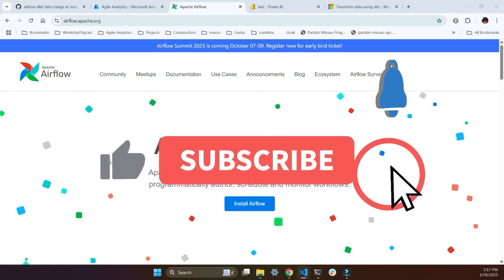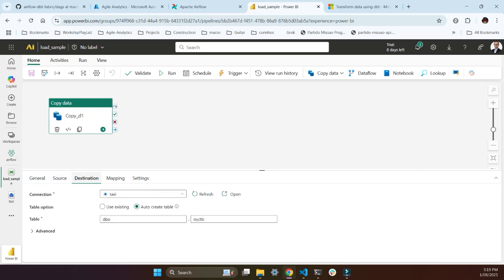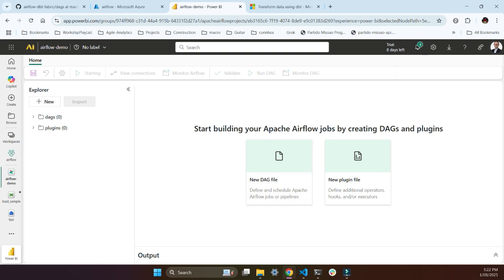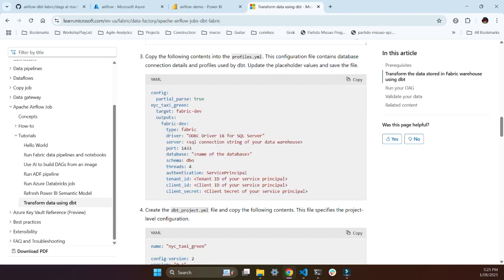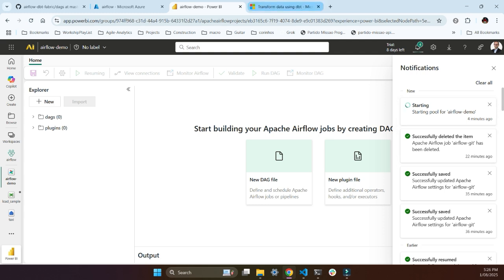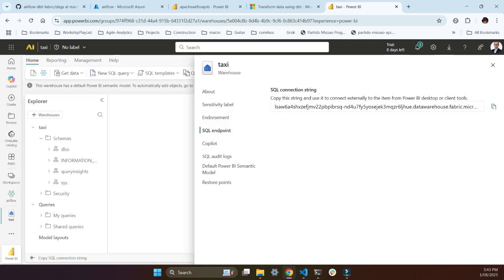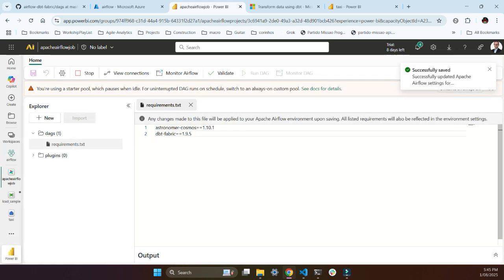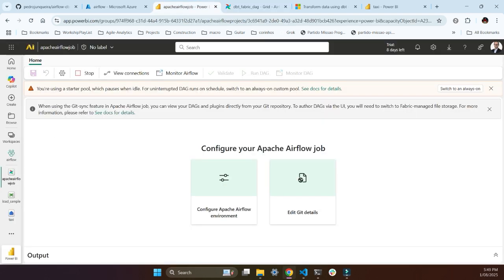How to run Dbt in Fabric Apache Airflow [GitHub integration]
In this video I am going to show how to set up a Apache Airflow in Fabric and Run a Dbt project that is sync to GitHub